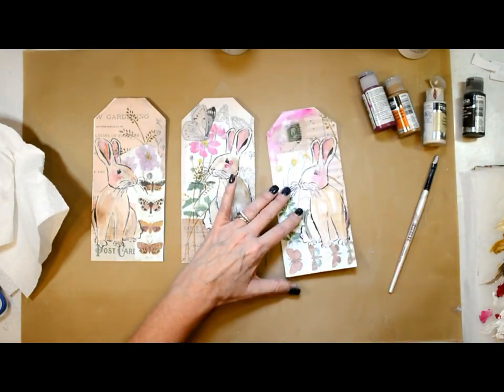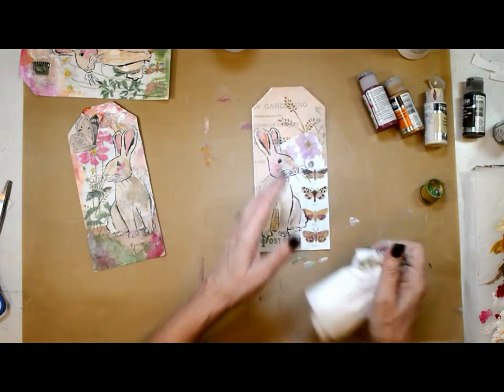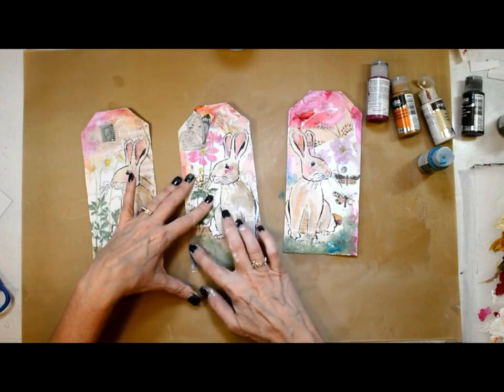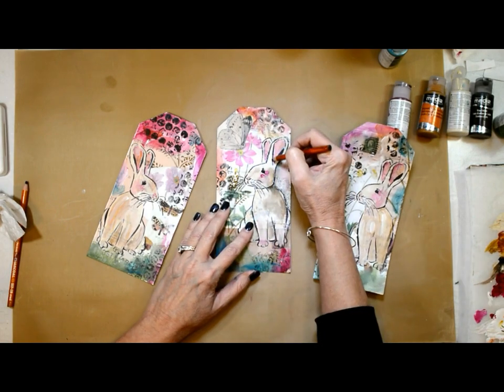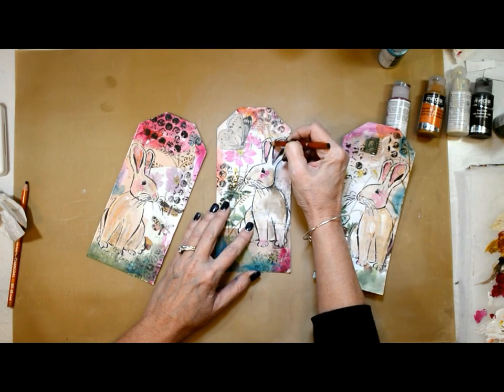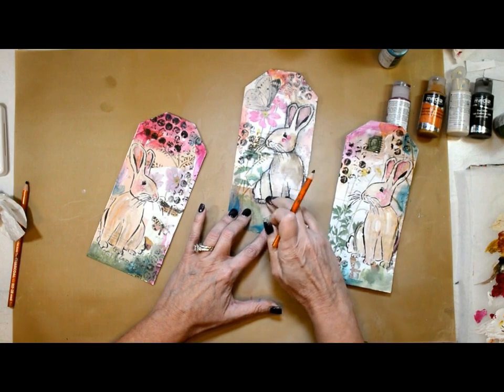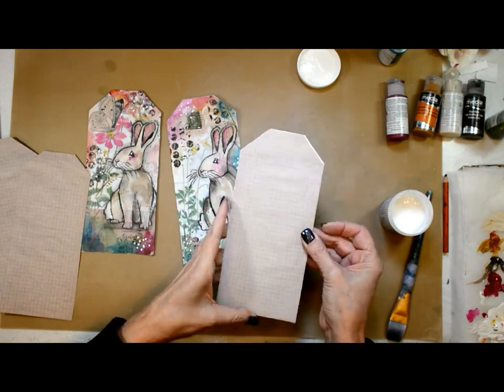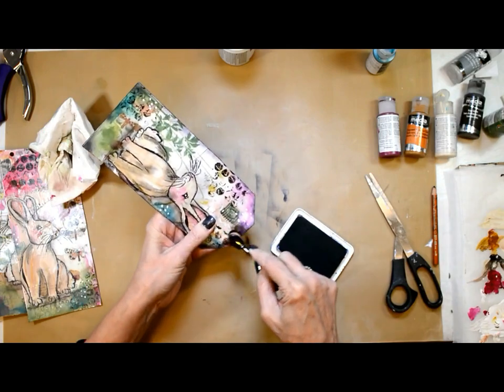Mixed media spring tags Sunday inspiration 3 24 191